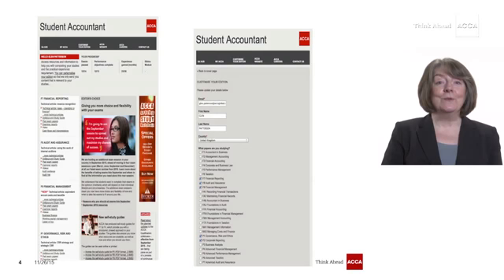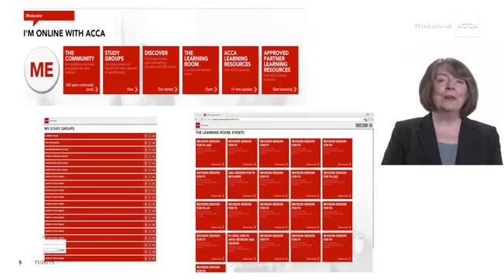Four Exam Session a year by ACCA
ACCA start offering four Exam Session in a year to plan your exam more easily and advance your study with a full time job.

Video credit: ACCA Global